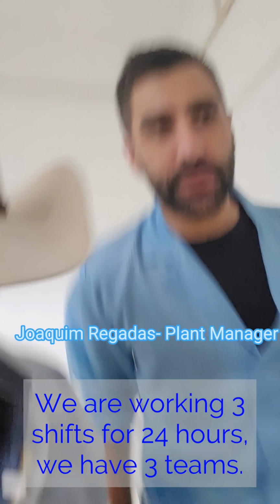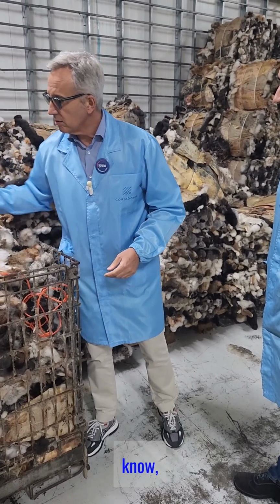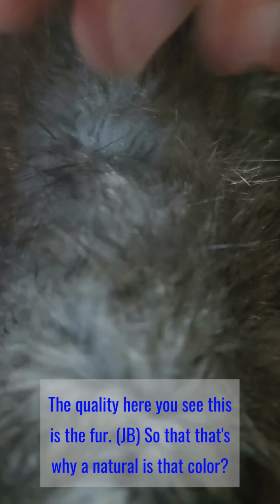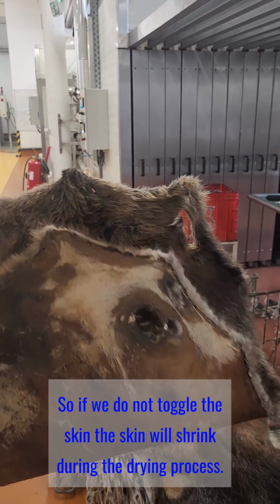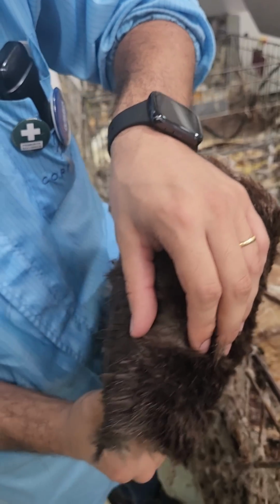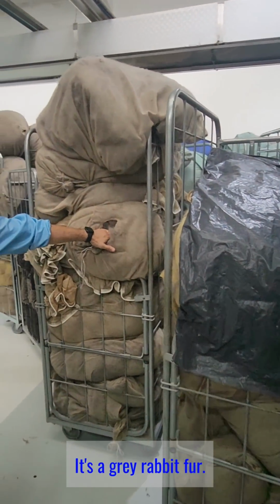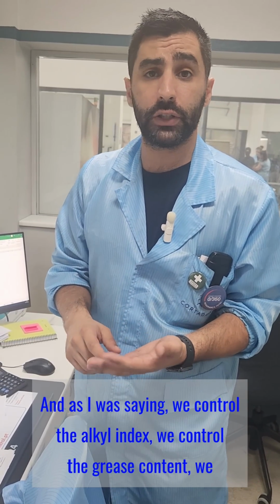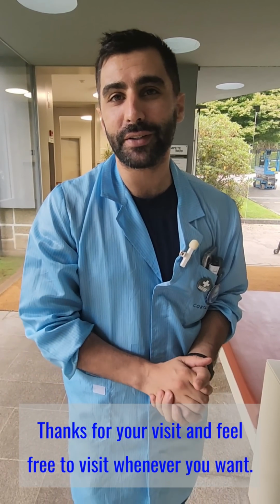Cortadoria-Portugal How Felt Bodies Are Made Part 1. A tour of the world's largest fur factory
This is an amateur documentary about how fur is used in hat making. Jeff Biggars of Biggar Hats hosted by Ricardo Figueiredo and Joaquim Regadas